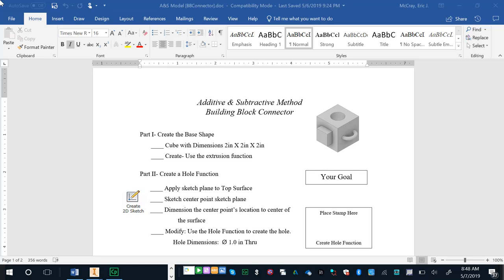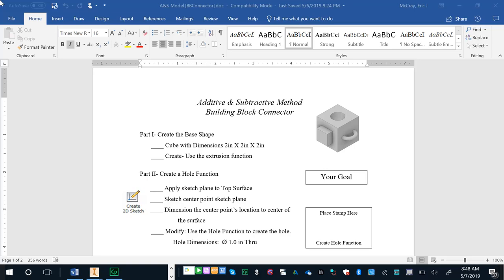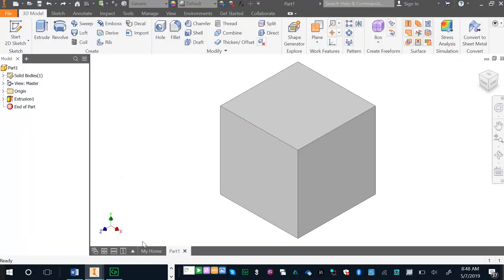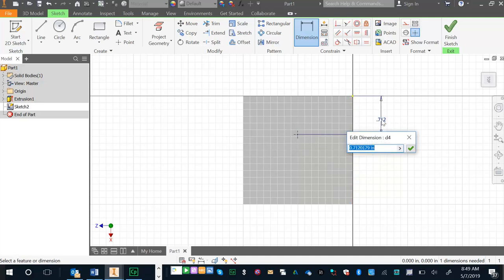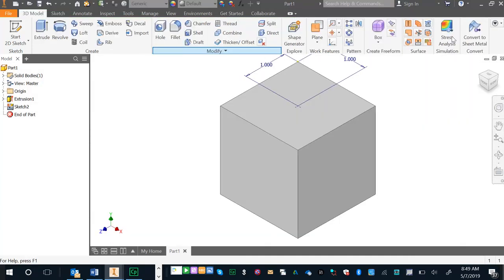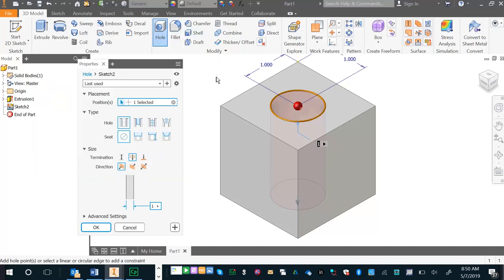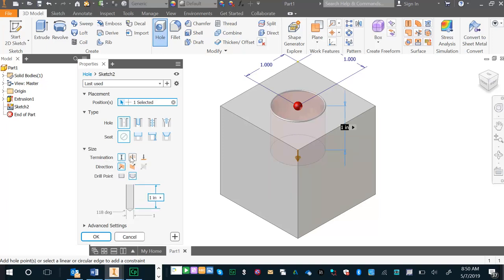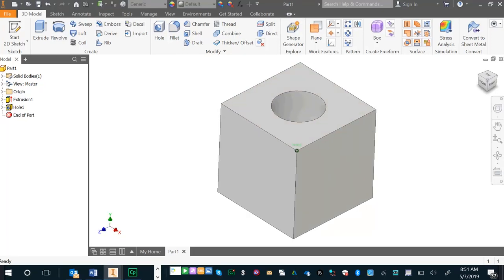BBC 2 Hole Function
Students are shown how to use the Hole Function to create a straight thru hole on their BB Connector assignment.